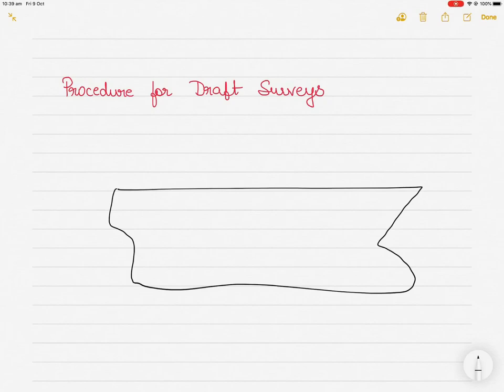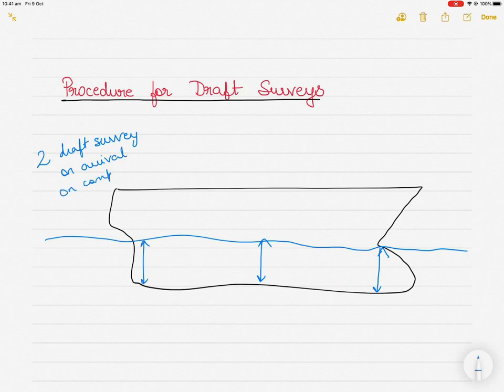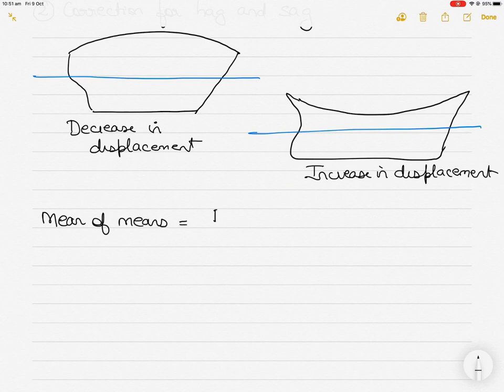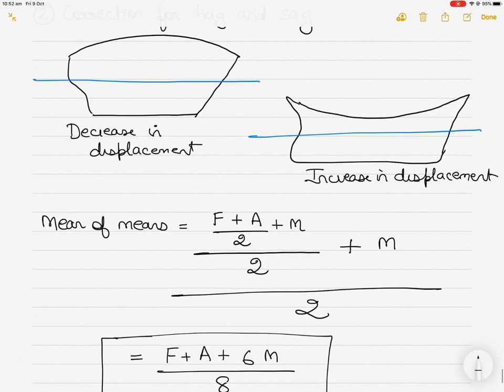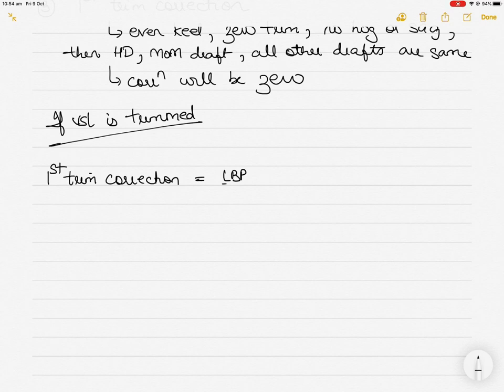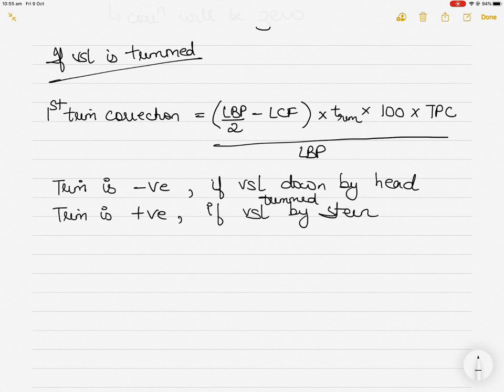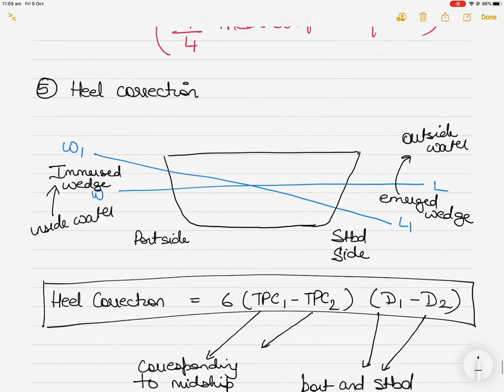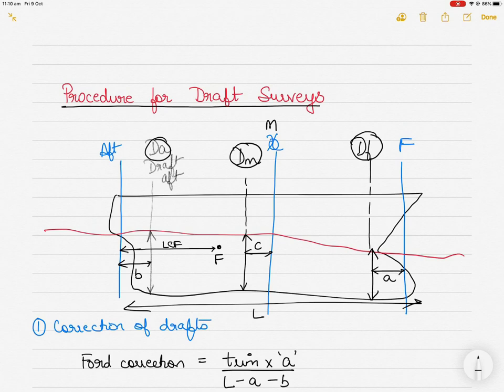How to conduct Draft Survey calculations - A step-by-step guide!!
This video lays out a step-by-step guide on conducting calculations in draft surveys to determine the displacement, cargo loaded (or discharged), or constant of ships.